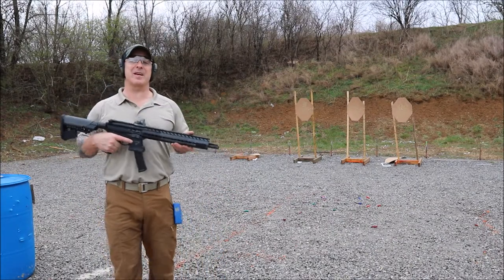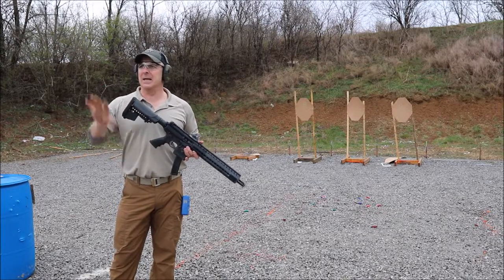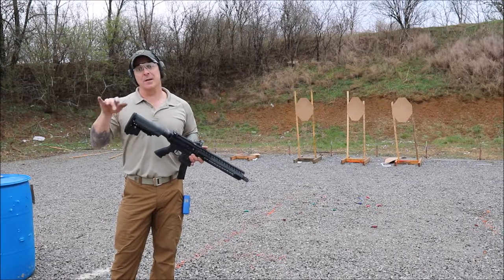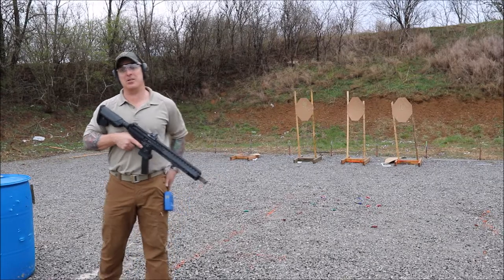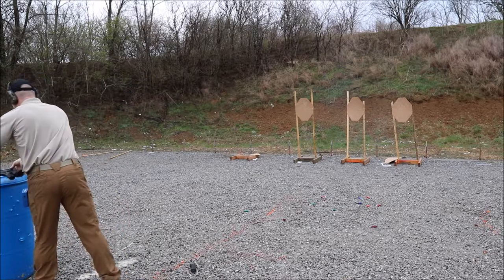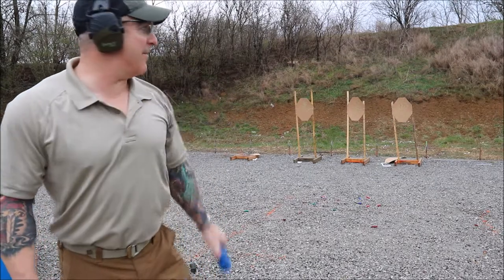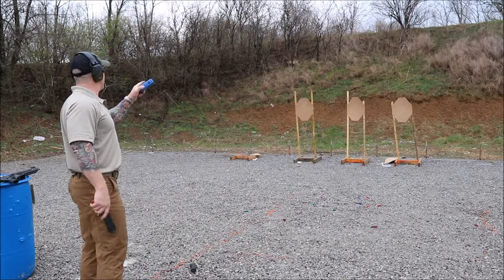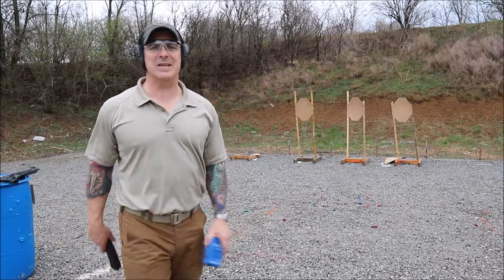Tony Pignato's Range Day with the Sig Sauer MPX by TTI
I spend the day at the range doing some drills and the dreaded El Prez with my Sig Sauer MPX with a reload from the pocket of my 5.11 Tactical Apex pants with the integrated mag pocket-